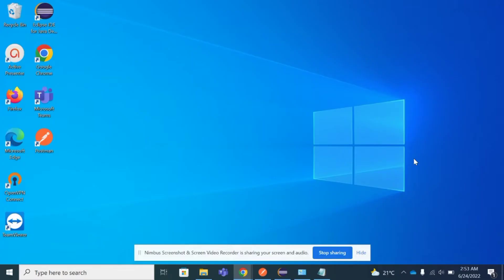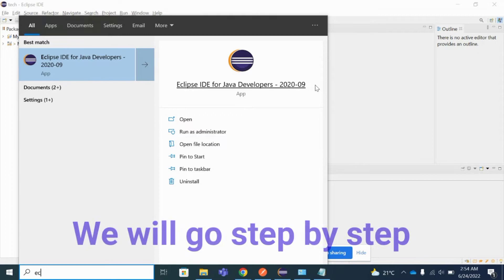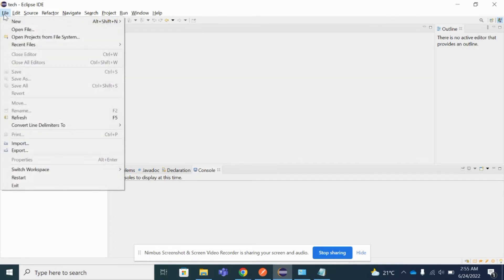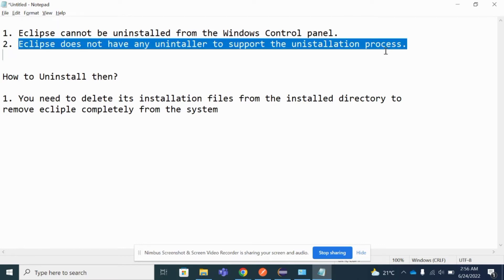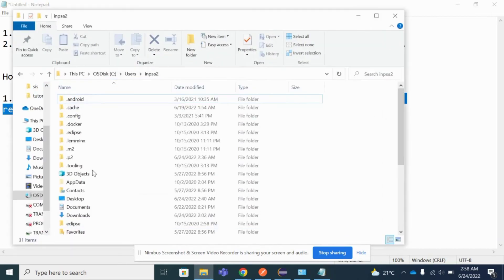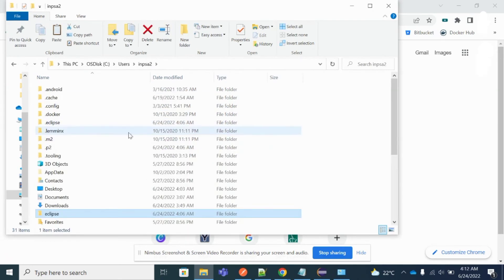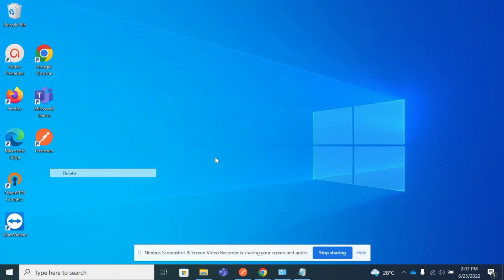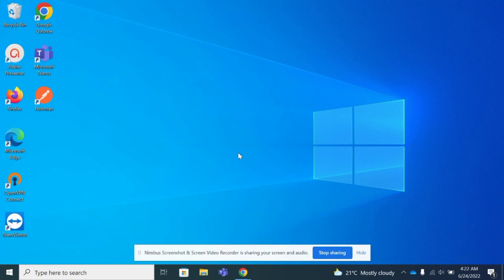How to uninstall eclipse on windows 10| Uninstall eclipse in windows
This video is on how to uninstall eclipse from Windows.